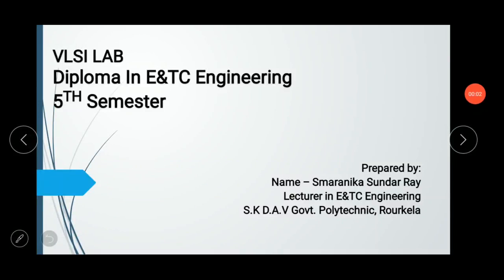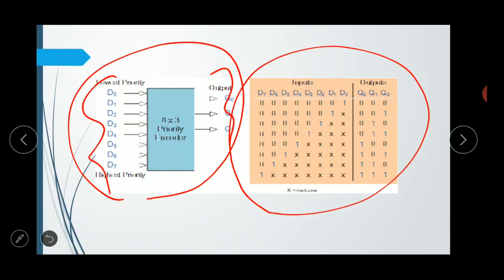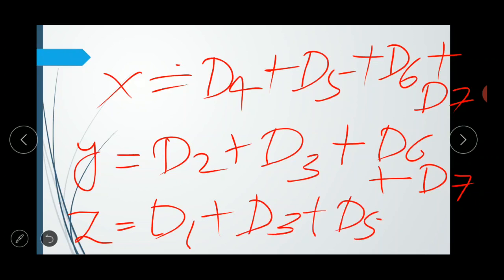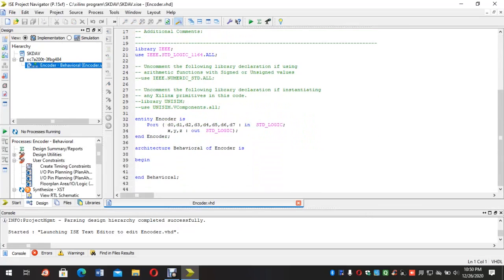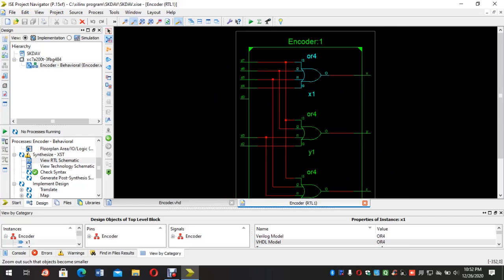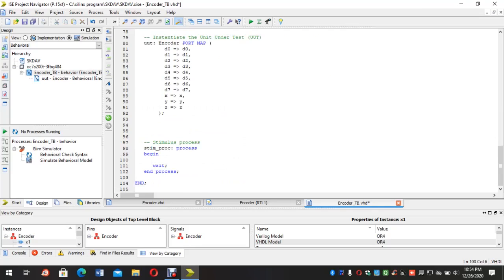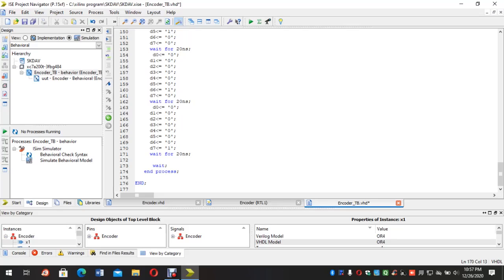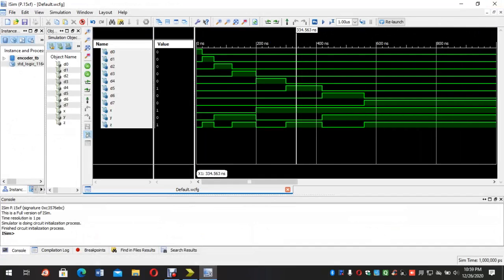VHDL programming of Encoder/ VLSI lab